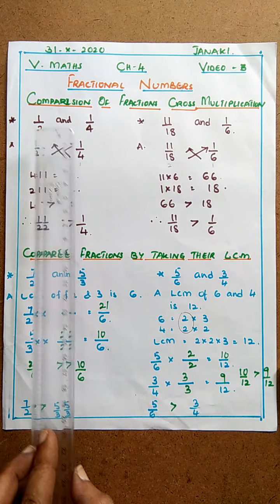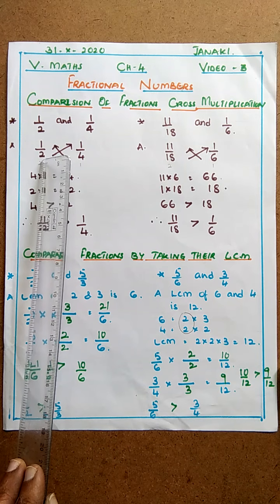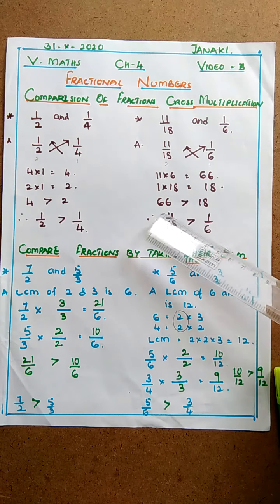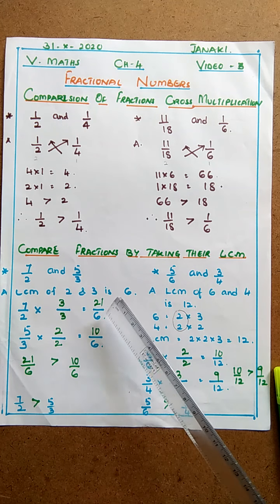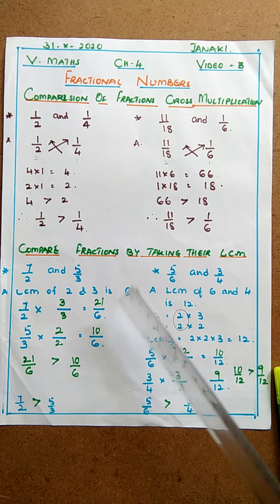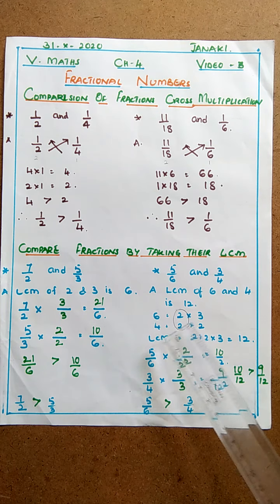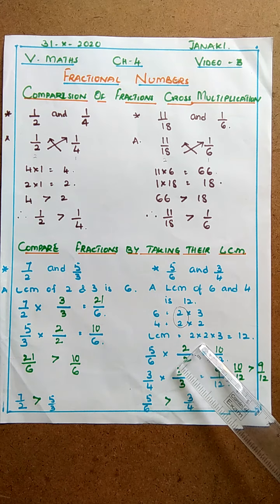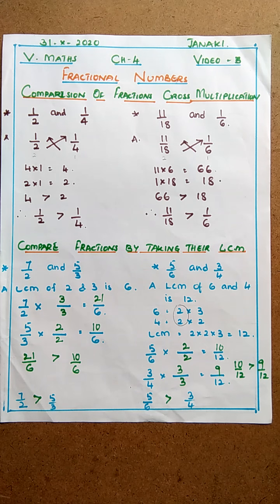CLASS 05 MATHS CH 04 PART 03 BY S. JANAKI MAM